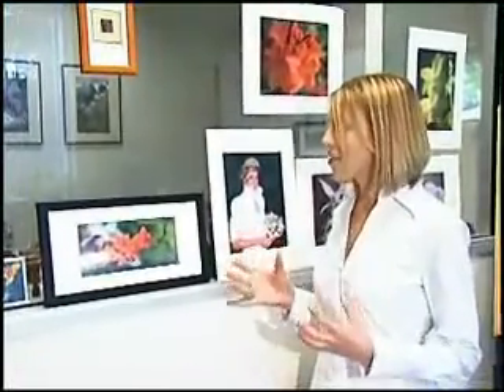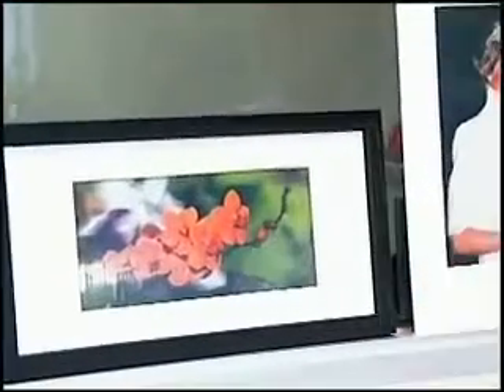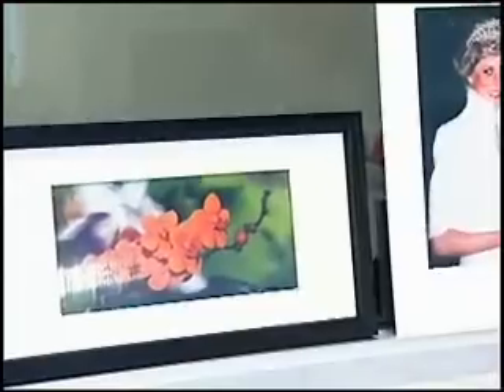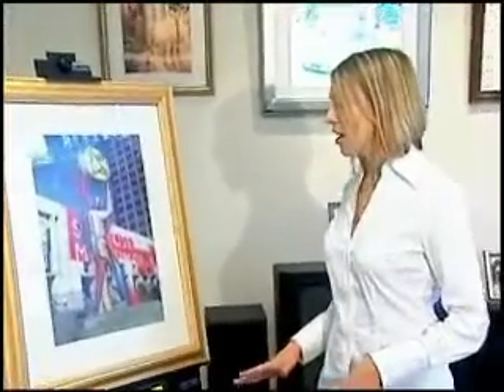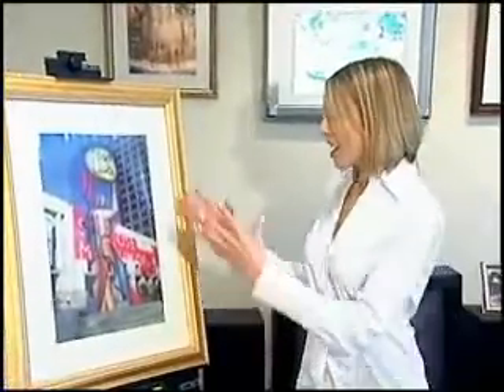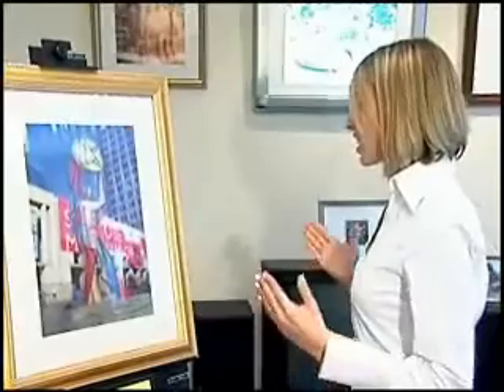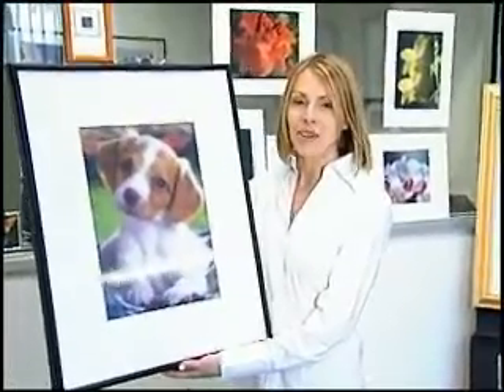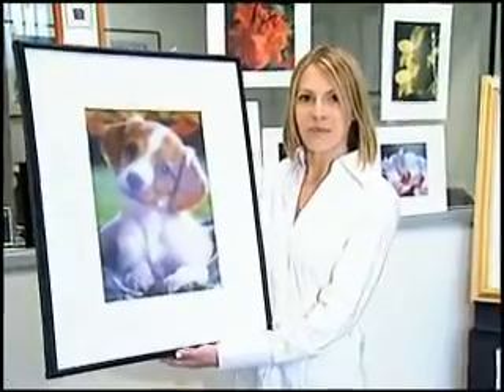True 3D Lenticular Printing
VICGI offers 3d lenticular printing and software/hardware to render the artwork for lenticular printing.  You will also find a lot of tutorials on this subject.